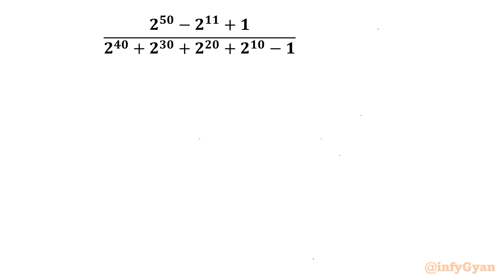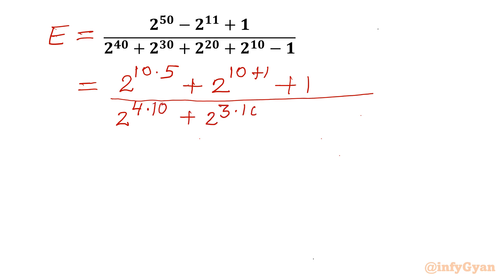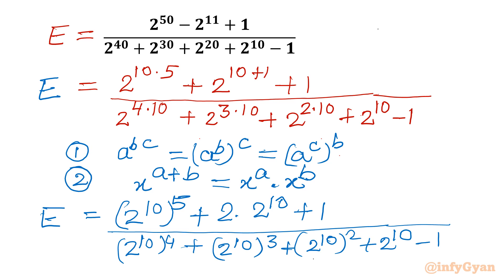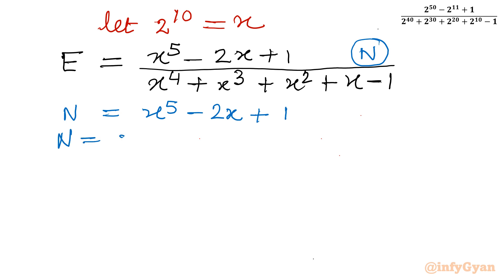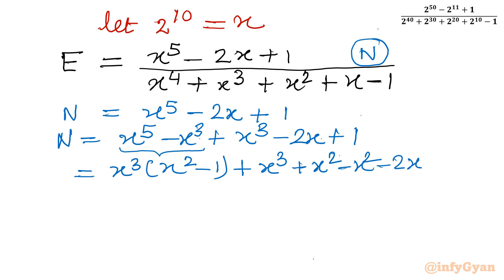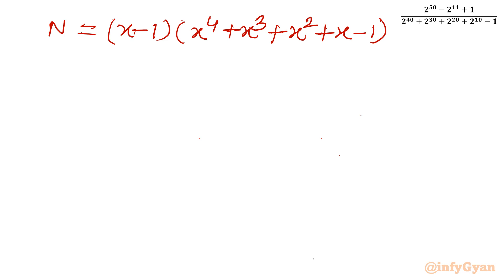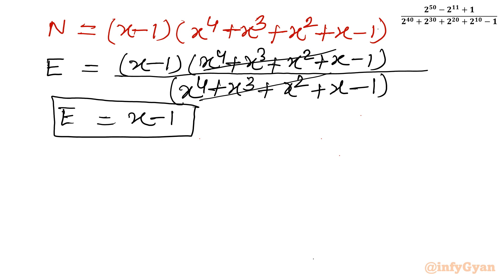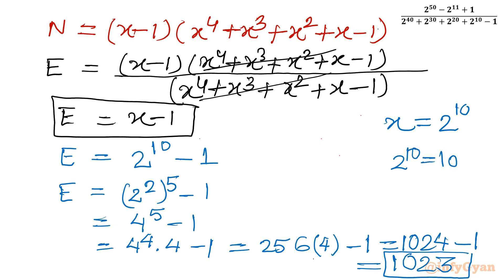Can You Solve This? Simplification Challenge | Math Olympiad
Hello My dear family I hope you all are well if you like this video about "Can You Solve This?

Welcome to our latest Math Olympiad challenge! In this video, we dive into a series of simplification problems to test your skills and enhance your mathematical prowess. Whether you're preparing for a Math Olympiad or just love solving challenging problems, this video is perfect for you.

Join us as we explore various techniques and strategies to simplify complex expressions. Don't forget to pause the video and try solving the problems yourself before we reveal the solutions. Challenge yourself and see how you measure up against other math enthusiasts!

Share your solutions or questions in the comments below, and let's get solving!"

🎯 This video is perfect for students, math enthusiasts, or anyone seeking to sharpen their problem-solving skills and gain confidence in dealing with algebraic expressions.

Time-stamps:
0:00 Introduction
1:19 Exponent laws
2:44 Substitution
3:55 Factorization
5:01 Algebraic identities
6:28 Simplifying expression
7:52 Evaluating answer